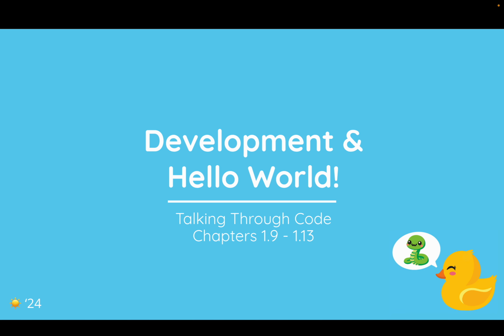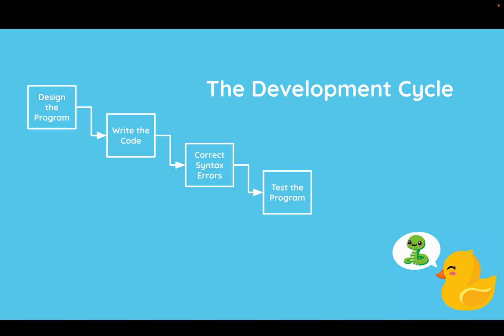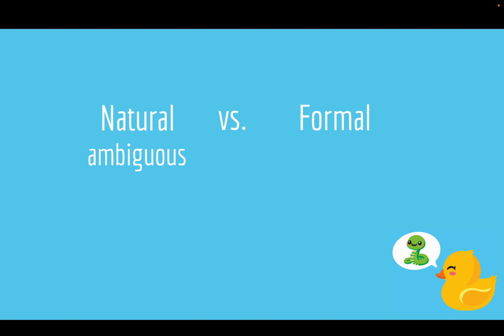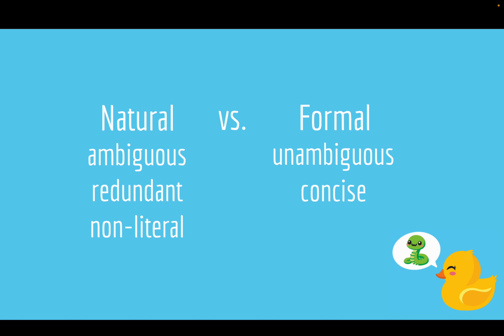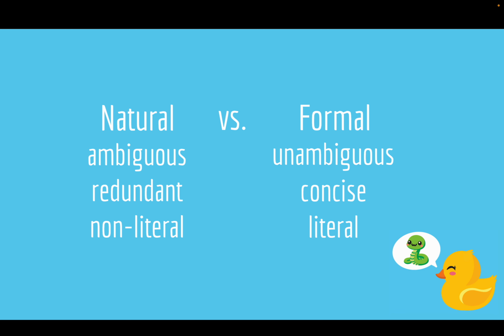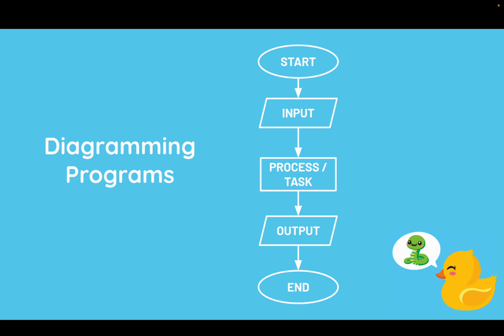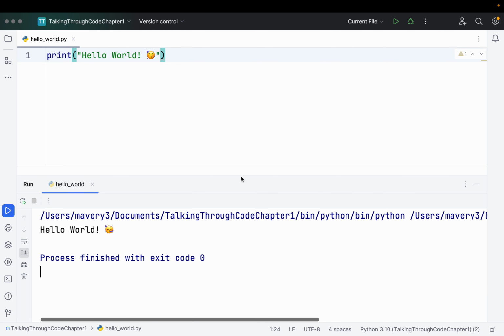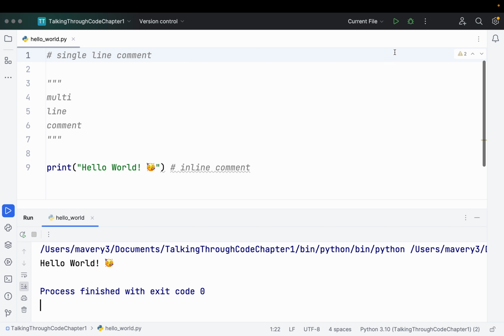Chapters 1.9 - 1.13 Development and Hello World